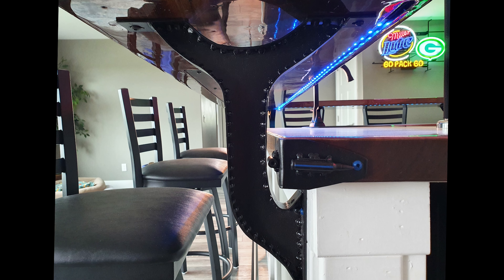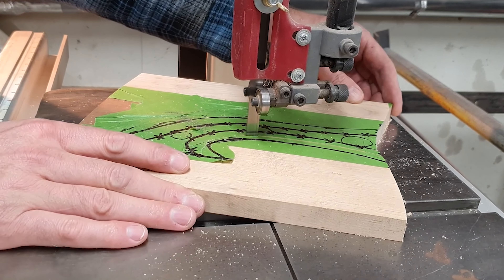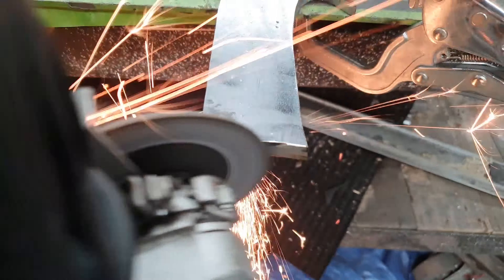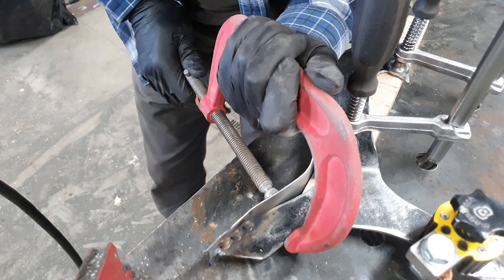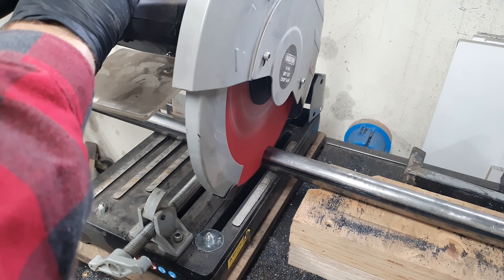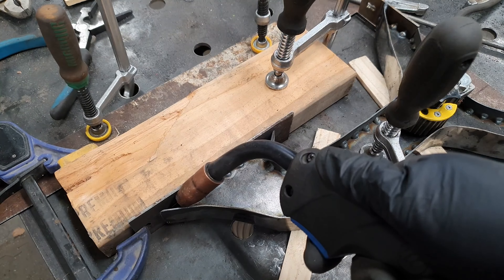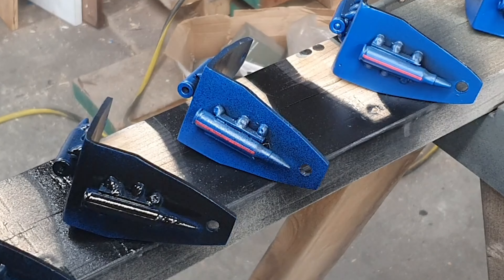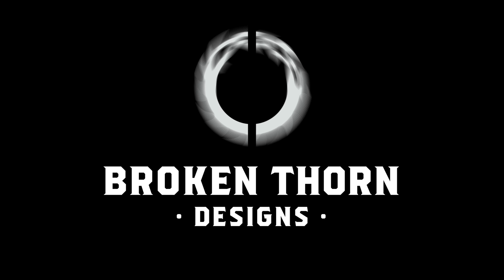Designing A Custom River Bar: Part 1 - Making and Installing I-beam Brackets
A friend of mine wanted a custom epoxy river bar mounted on a cabinet that was already installed.  He wanted it made out of walnut and bright blue epoxy.  In this video, I created custom 90-degree I-beam brackets to hold the custom bar in place.  I used 1/8th in. flat steel to create the bracket shape and then more 1/8th in. flat steel to create the I-beam affect.

Here are some links to the tools that I used throughout the project:

My favorite permanent markers for the shop
Wen Detail Sander
Sandpaper Refill for Wen Detail Sander
Mandrel for Shop Fox Drum Sander Set
The BEST nitrile gloves that I have found, and I've looked around a LOT